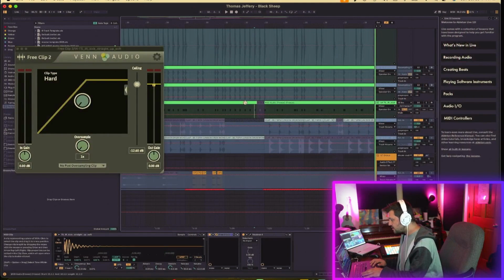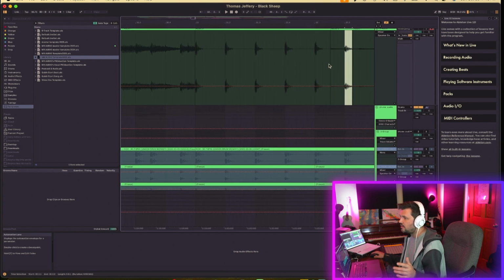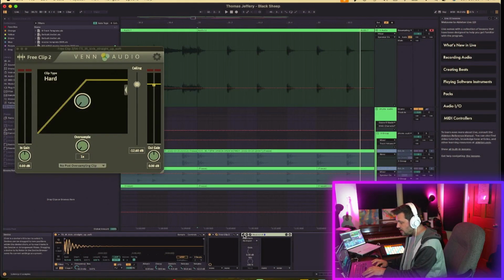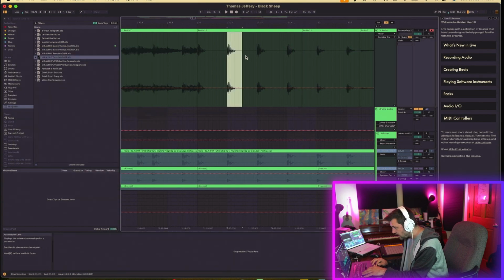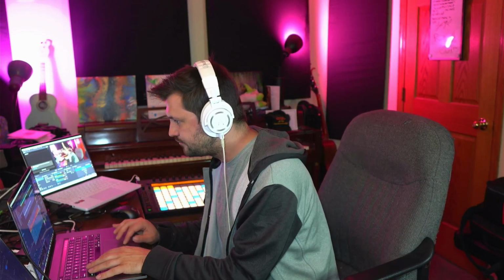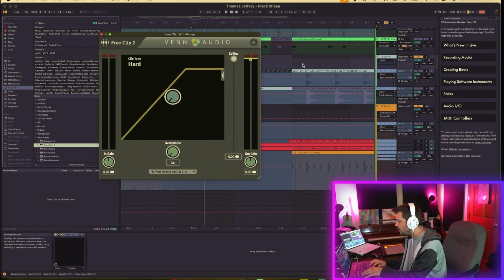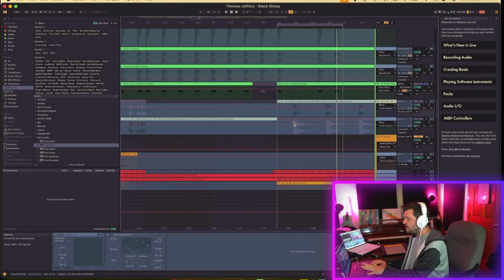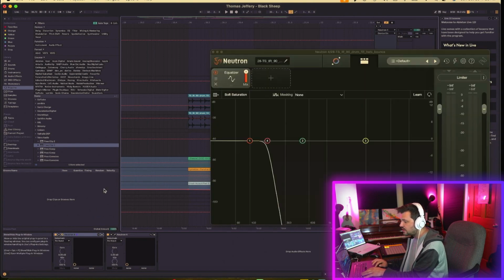Are You Using Clippers Wrong?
I show you how I use clippers to get the best results.

For free mastering and review on stream send your music to -

For the FREE Mix Giveaway each month send your music to -